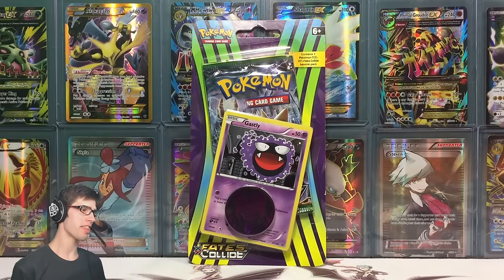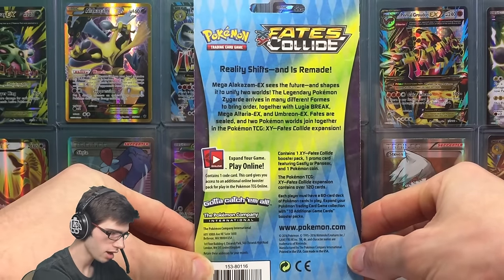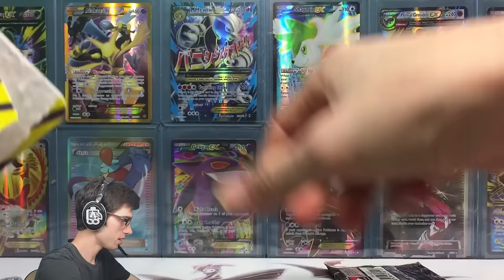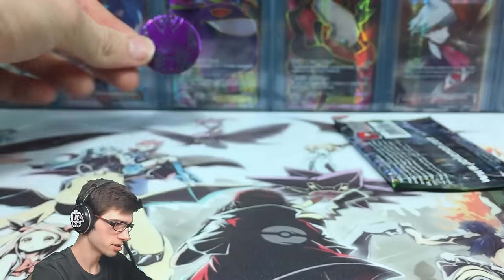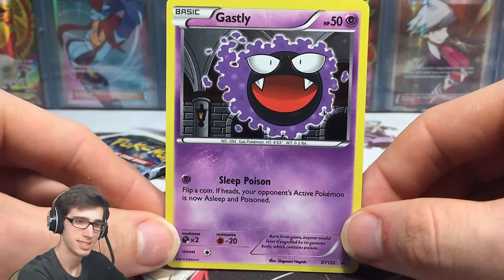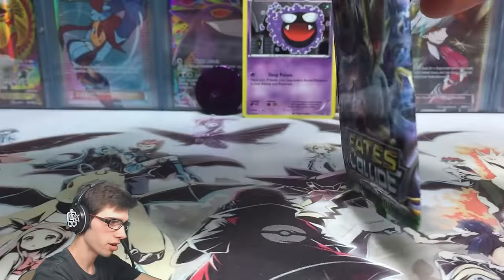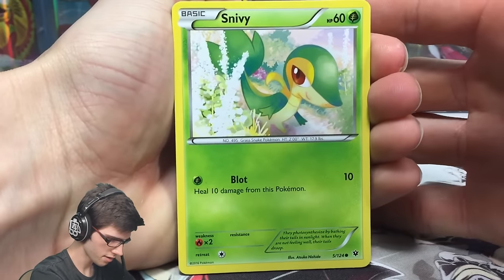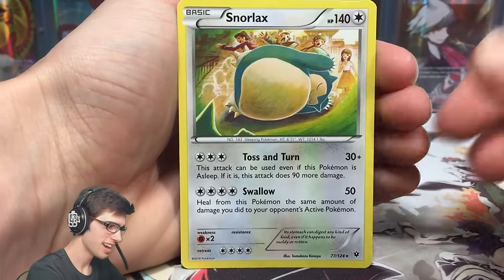Pokemon Cards Gastly Fates Collide Checklane Blister Pack Opening!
What's Crackin' YouTube! Today we crack into a Gastly Fates Collide Checklane Blister Pack!